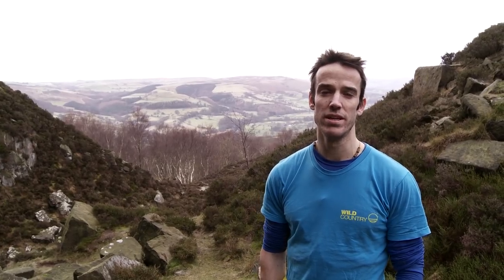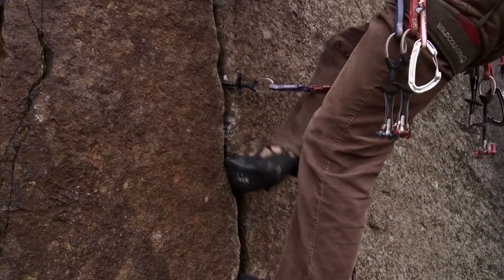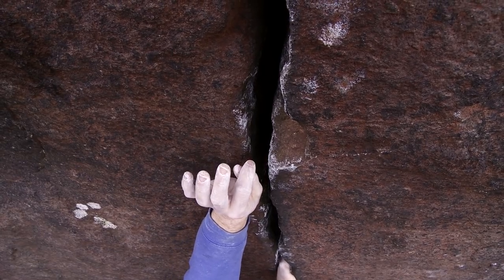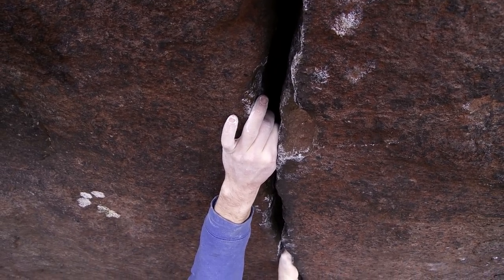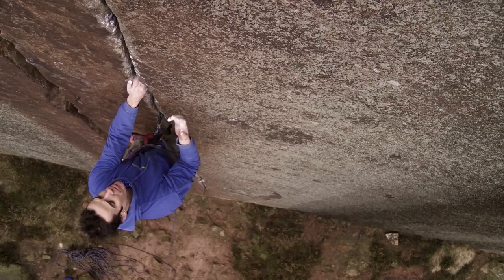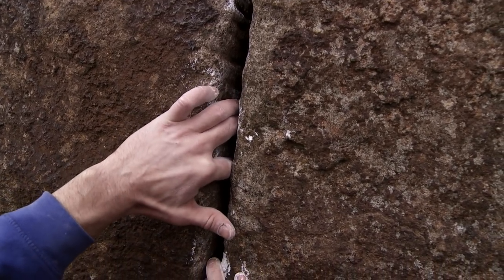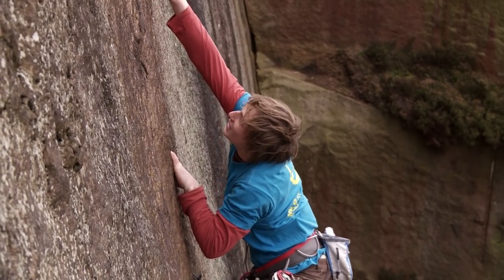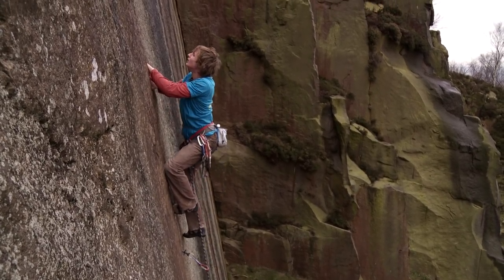Wild Country Crack School - Episode 7 - Advanced Fingers - with the Wide Boyz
Wild Country 'Crack School' is a series of eight short videos designed to utilise the skills and knowledge of Wild Country climbers Tom Randall and Pete Whittaker to give an introduction to crack climbing. Over 8 episodes the guys cover all widths of crack: Fingers, Hands, Fists and Offwidths as well as looking at the skills of gear placement and taping up. In the first episodes of Crack School Tom and Pete looked at the basic techniques of crack climbing, the all important building blocks for any would be crack climber - how to jam, what to do with the feet and when to place gear.

In these more advanced sessions Tom and Pete looks at more advanced techniques for when the crack doesn't do what you want to - when it's too wide, too thin or non existent!!! They look at what tricks and techniques you need in your armoury to take your jamming one stage further.

If you want to know more about crack climbing and even to learn direct from Tom and Pete Wild Country are running a series of crack school masterclasses across the UK for spring 2014 - see more

As Tom Randall says: 'Crack climbing well is a fantastic feeling and learning how to climb cracks opens up a world of routes, and indeed some of the best routes in the world: from Brown and Whillans' classics in the UK (try doing Cenotaph Corner or the Sloth without being able to jam) through to Yosemite and Indian Creek in the USA. And remember, the best climbers always have a variety of techniques at their disposal and having a variety of techniques always makes you a better climber!!'